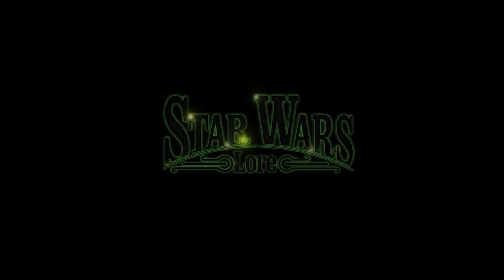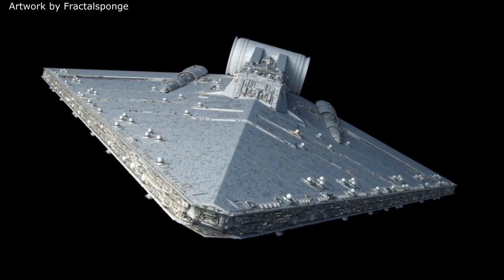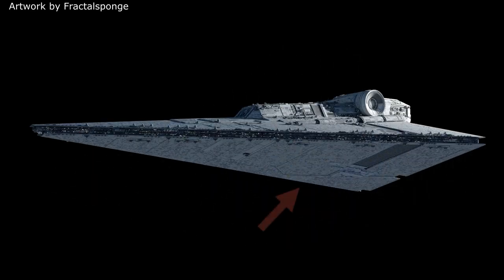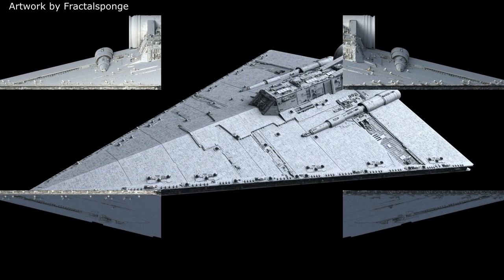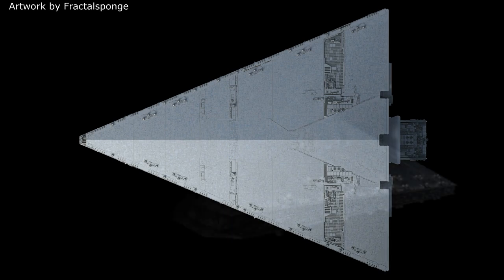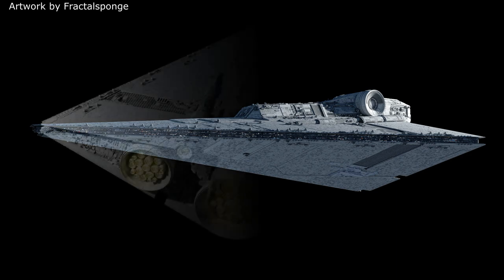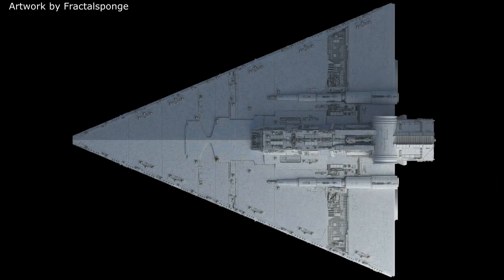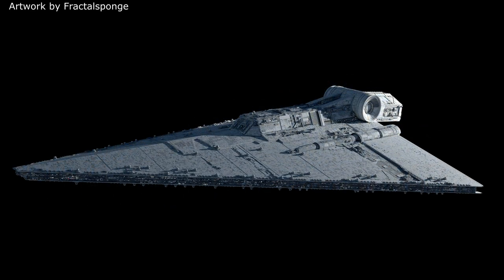The Praetor Mk2 Battlecruiser | Star Wars Starships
This episode of Star Wars Lore we take a look at a battle cruiser that was built by the republic during its final years and then was built by the empire not long after it was formed but bigger and more powerful. The Praetor mark 2 class Battle Cruiser.

Most, if not all, of the pictures I use are not mine and as such ALL credit for the pictures I use goes to their original creators.

If I use a picture that belongs to you and you have a slight issue with me using it be sure to get into contact with me (either by email or by just commenting on the video itself) so we can solve it.

If you like the song I use on the outtro, you can listen to it

If you want to check out the background music I use in my videos, be sure to check out Lucas King's channel and check out his awesome star wars music playlist: